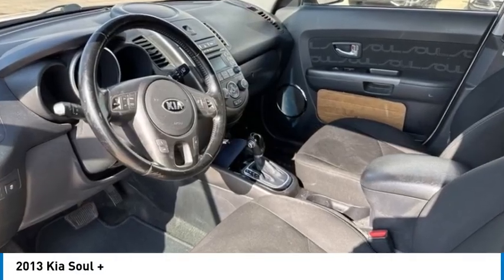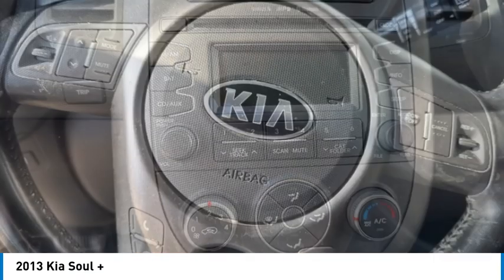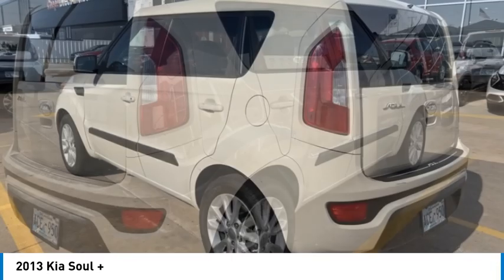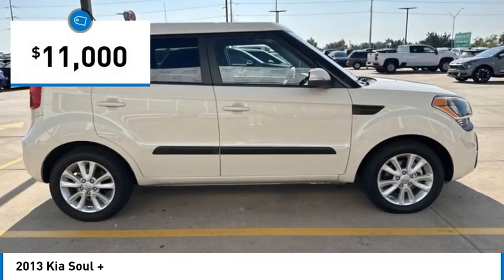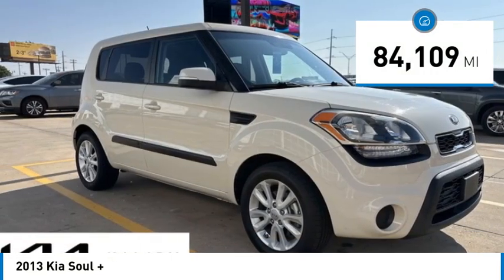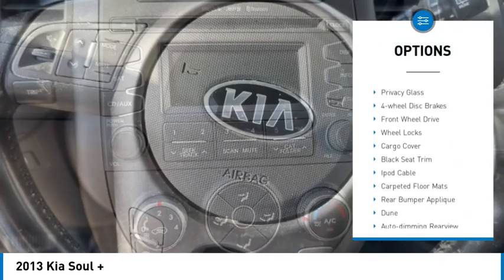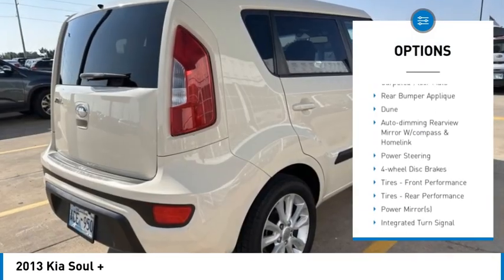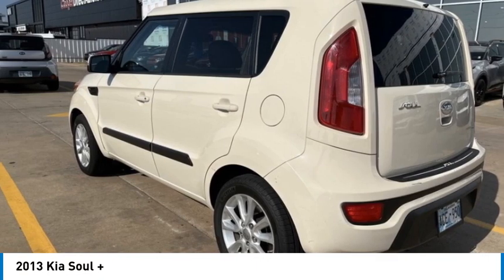2013 Kia Soul K5635A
2013 Kia Soul +

Kalidy KIA
14205 BROADWAY EXT